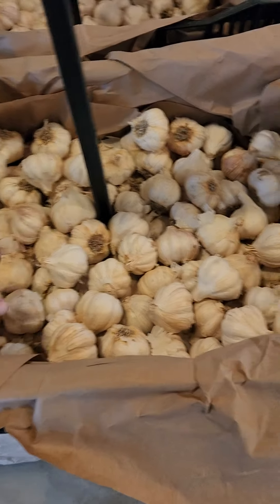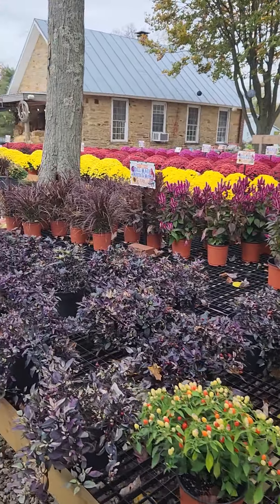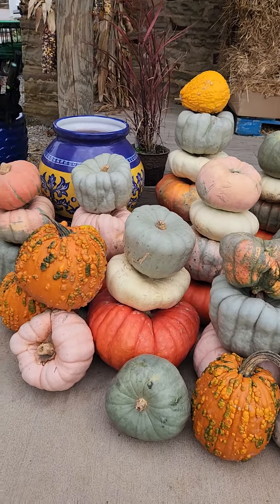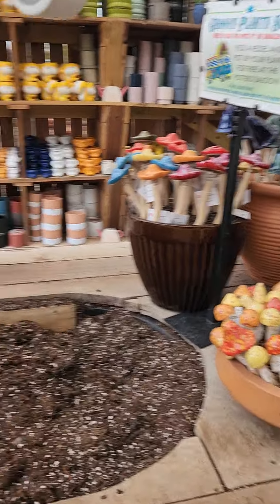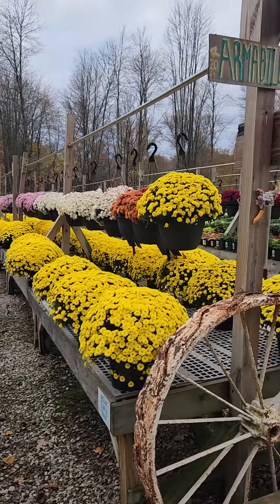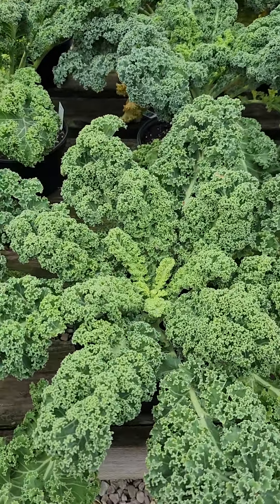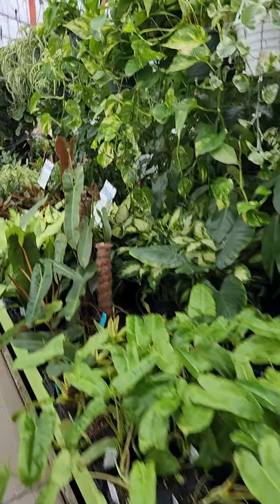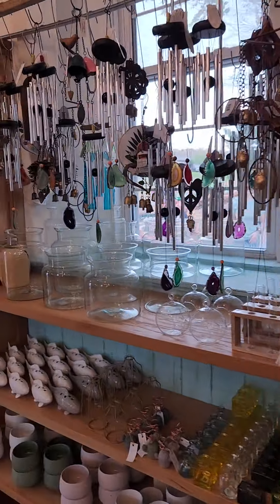🧄🧛‍♂️It's Garlic Smash weekend!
Costume contest, Garlic Bulbs, & garlic vendors! 🥒🍞👕🧁 Take a fall stroll with me through the ranch and soak up all the harvest vibes.